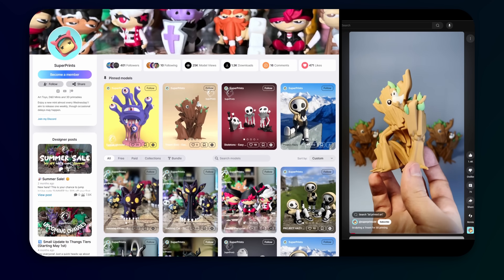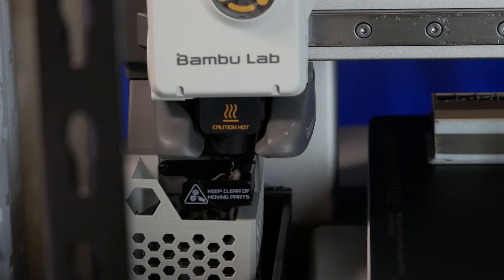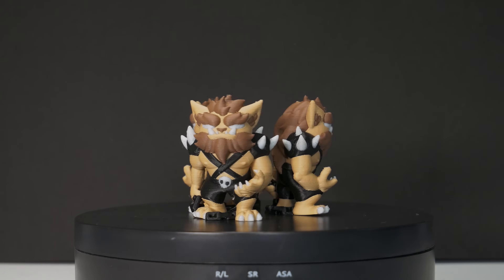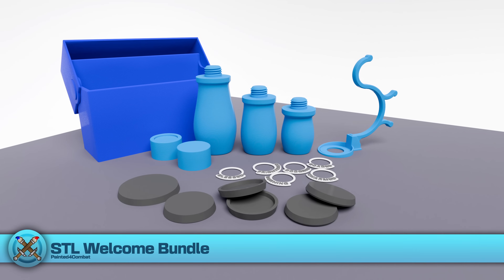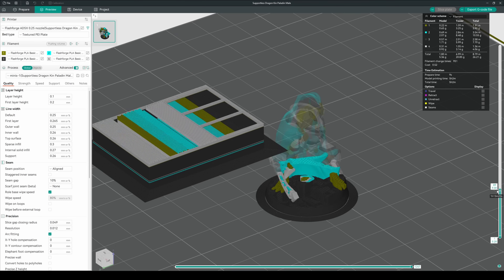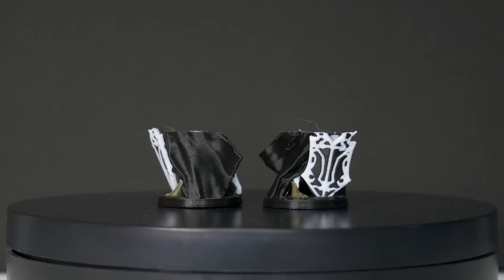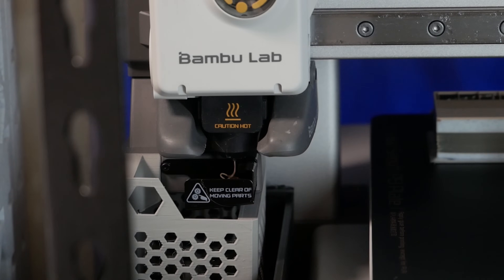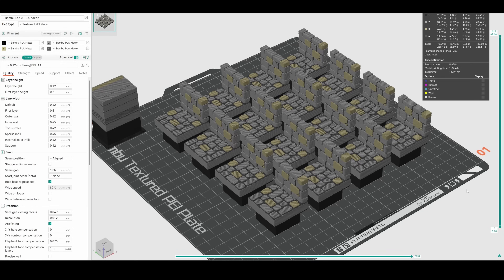Should You 3D Print Your Minis in MULTI COLOR?!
Do we need to paint our minis ~ or can our FDM 3d-printers handle the color for us? Today Jacob takes a look at current FDM Multicolor printing, and delves into its applications for the tabletop hobby, is it ready for miniatures, and should we be excited about upcoming Multicolor technology?

Chapters:
00:00 - Intro
00:18 - Multicolor Minis (feat. SuperPrints)
03:08 - File-Swap & FDM Bases
04:15 - Custom Multicolor
06:14 - Thoughts on the Current Generation
06:43 - Excited for what's next!
07:48 - Future Tabletop Applications
08:37 - Closing Thoughts